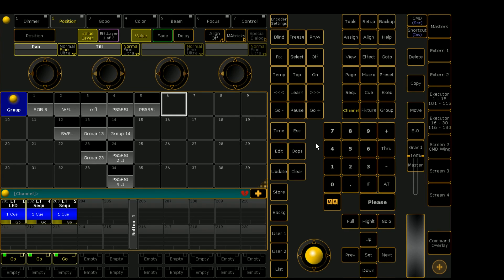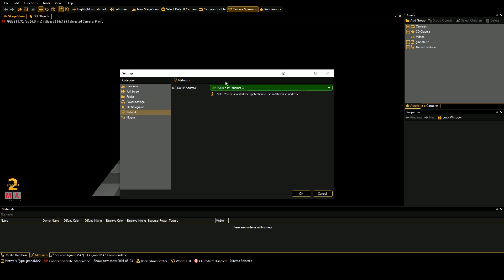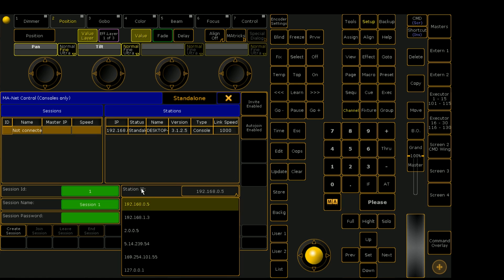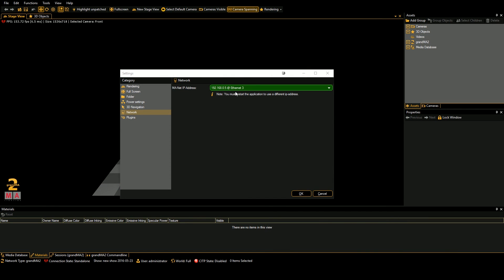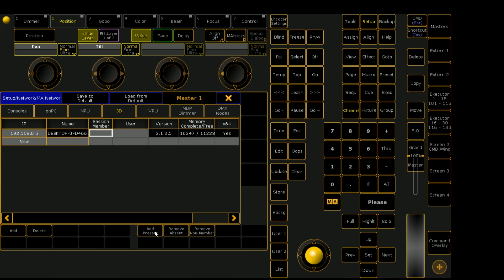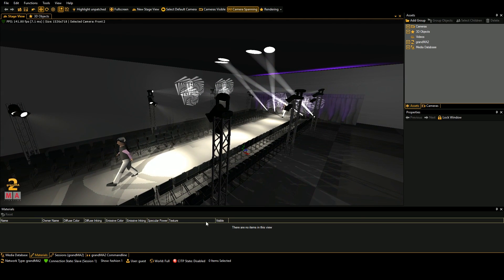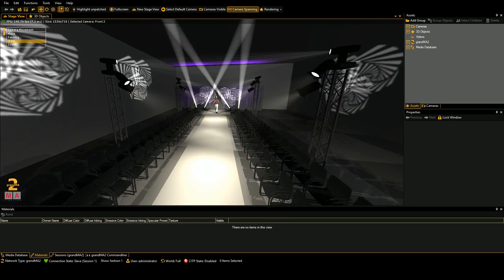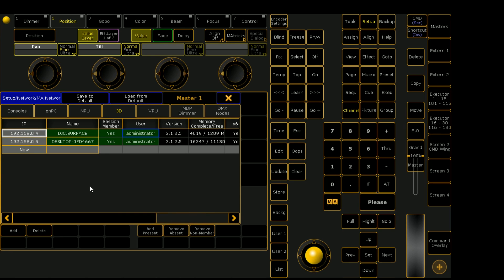Connecting MA3D to MA2 onPC - (Where's the JOIN button?!)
Where did the "join" button go??? I'll show you. Applies to v3.1.2.5.